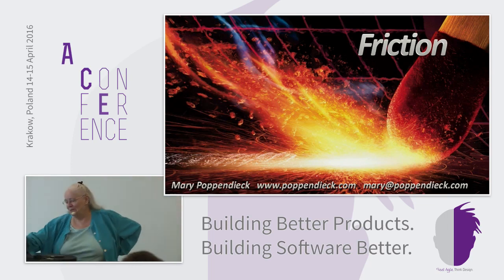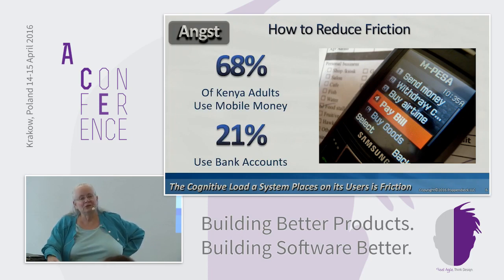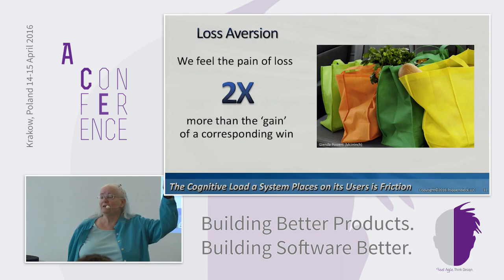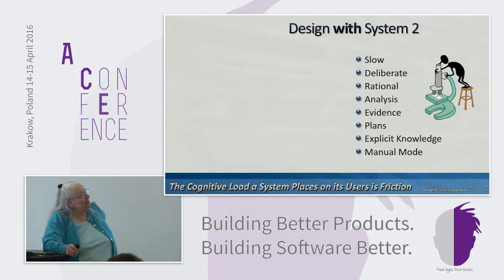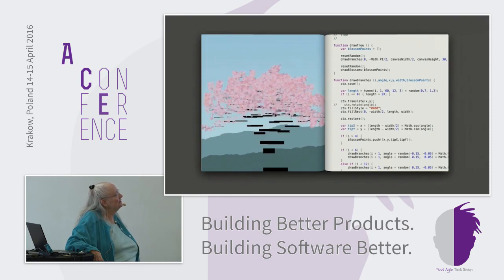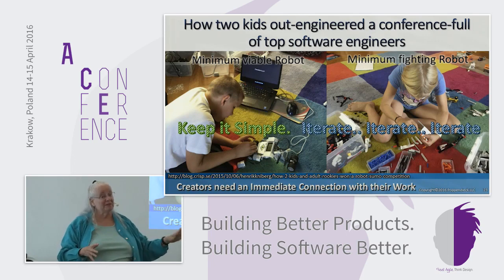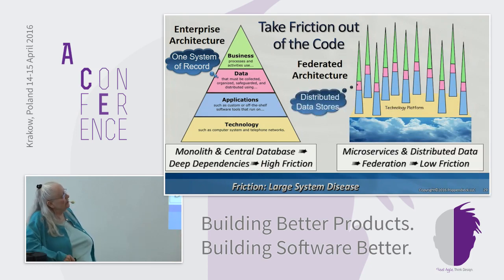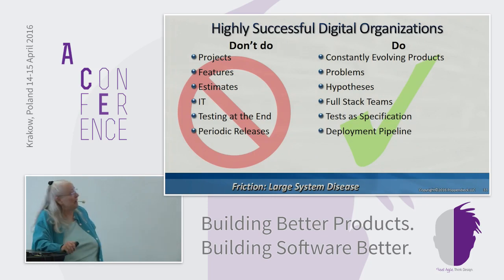Keynote Friction with Mary Poppendieck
You have great software engineers. They work on autonomous product teams that deliver frequently.

The products are doing well. But -- there is always a But. Things could be better. Something is frustrating team members or disappointing customers or slowing things down. What is it?

Friction. No matter how well things are going, there will always be friction. Consumers experience friction when using your product. Friction delays a team's response to a product request. Friction makes the code difficult to change. Differing expectations create friction among team members. Competing goals create friction between teams.

This talk looks at the most common sources of friction in software systems, and present patterns for reducing friction that can be used again -- and again -- to identify and address points of friction on an ongoing basis.